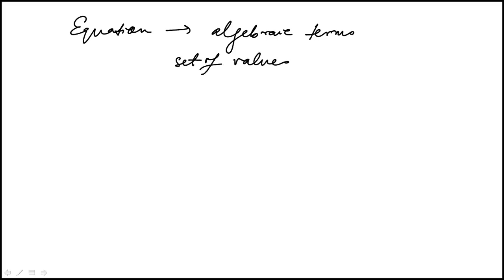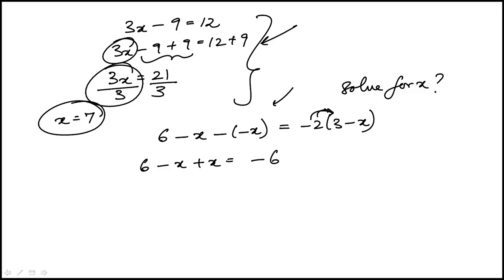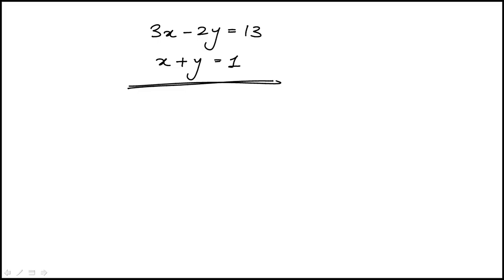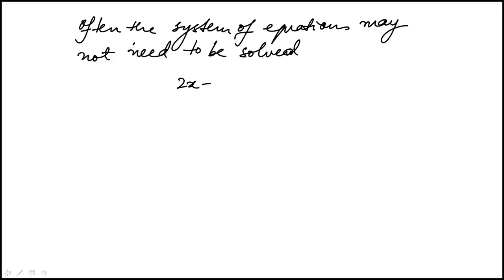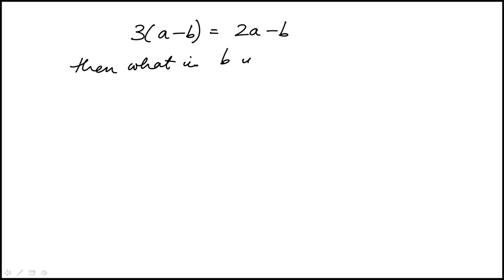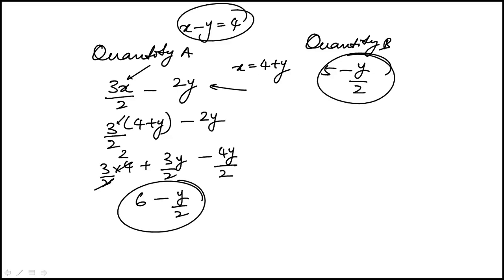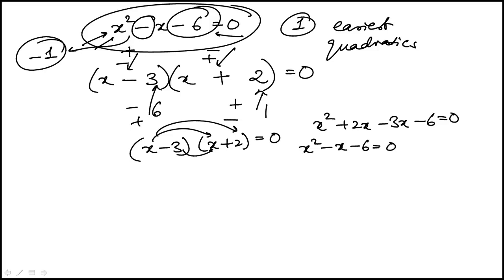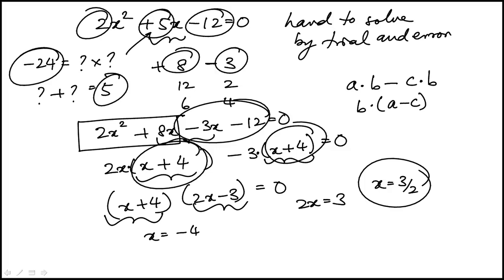GRE Algebra Lesson Part 2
GRE Algebra: This is part 2 of the lesson on the basic concepts that one needs to know for the Algebra section of the GRE Quantitative Reasoning section.